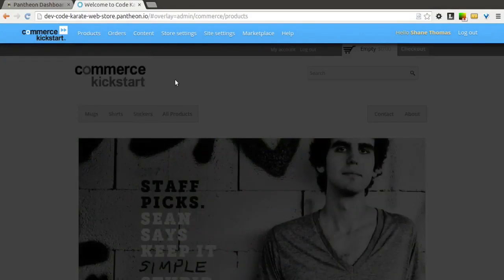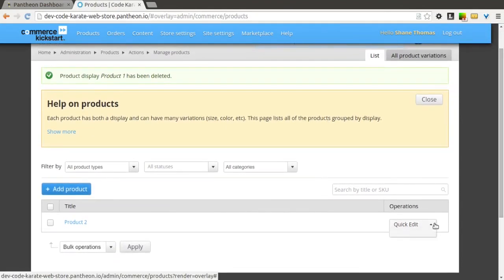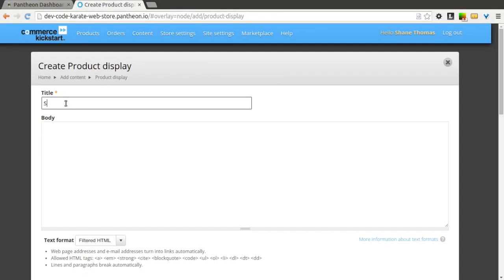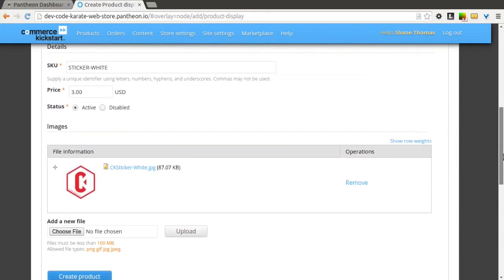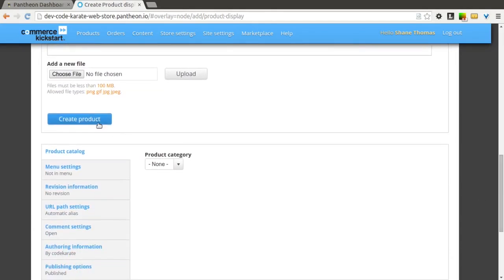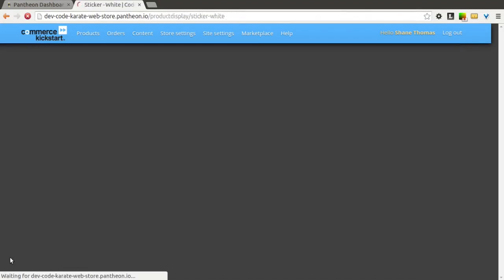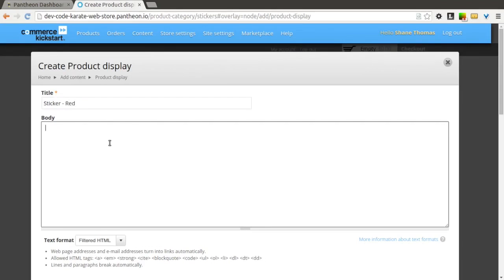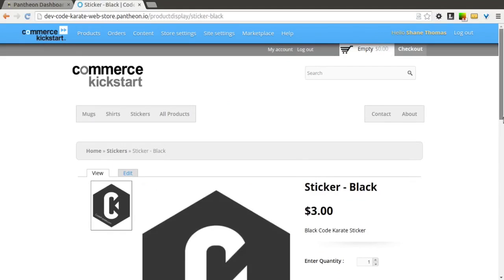Unit 4-3 Creating Basic Products - Drupal 7 Commerce Course